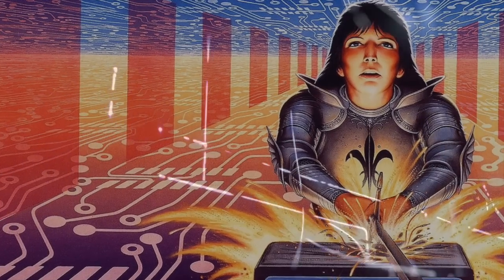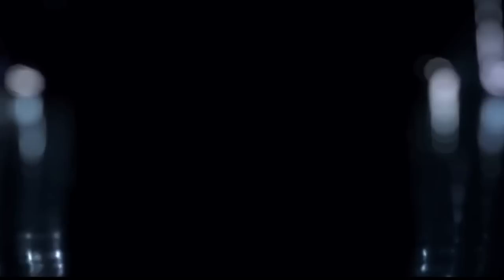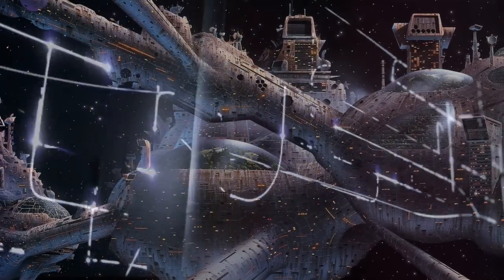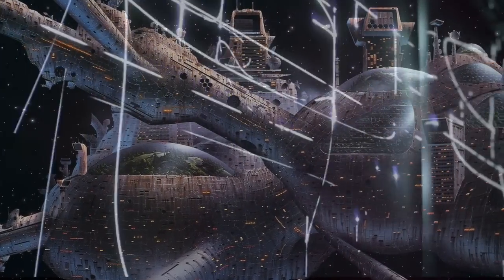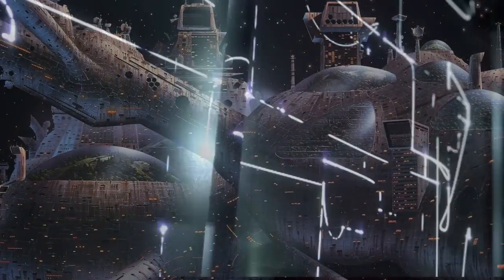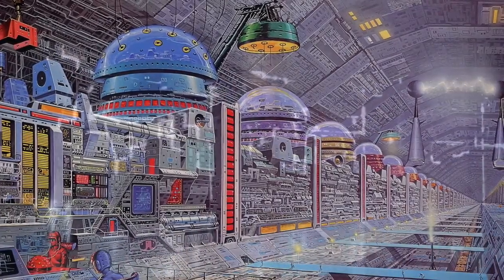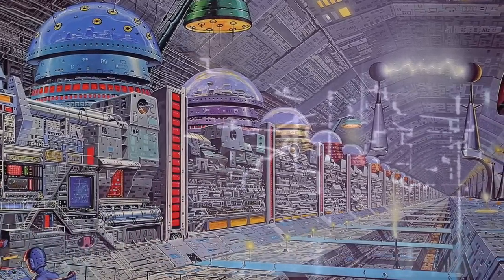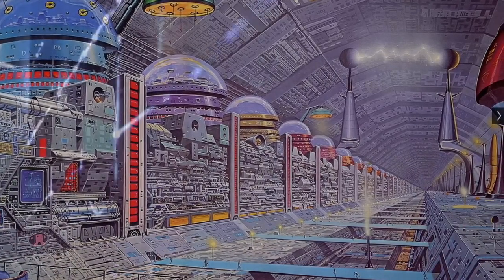Terence McKenna - From Monkeydom To Starshiphood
Excerpt from the movie 'The Transcendental Object At The End Of Time'
Music: We Plants Are Happy Plants - The First Man In Another Galaxy